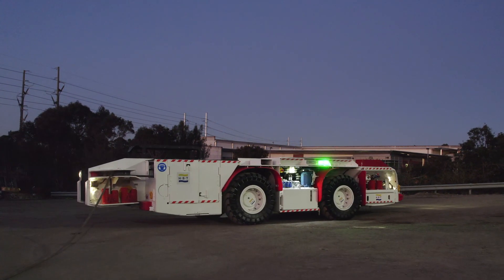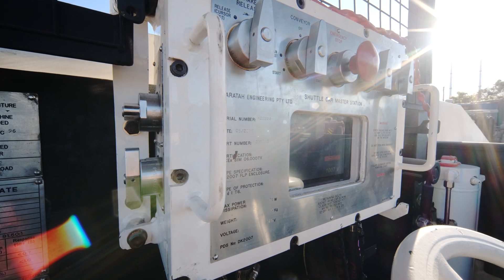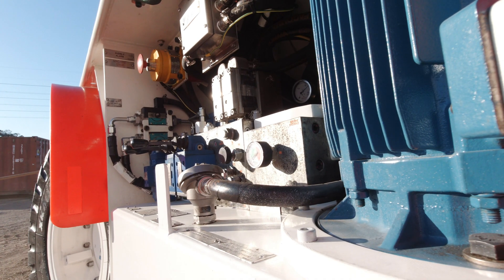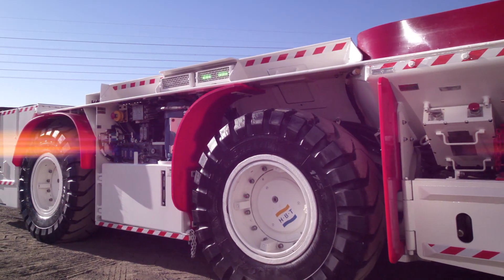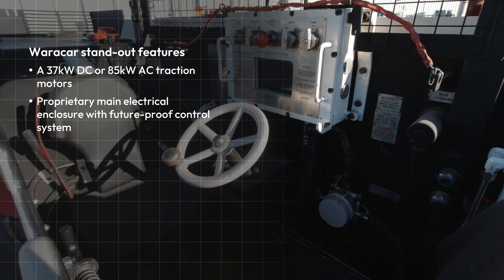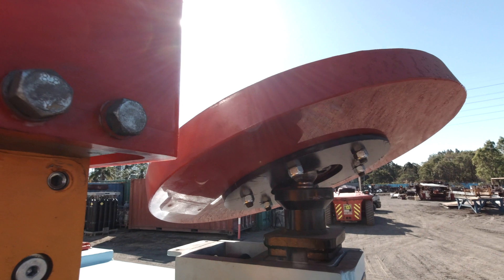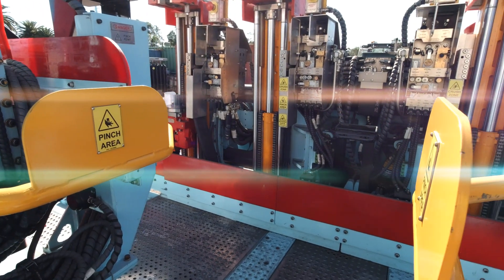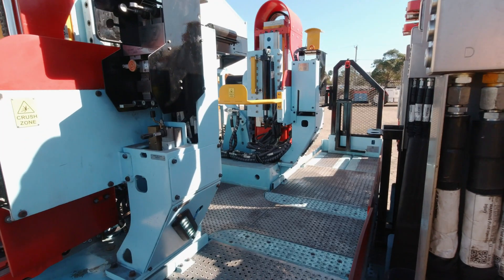HBT Waracar and Warabolter - Maximum Productivity in Extreme Environments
The HBT “Waracar” shuttle car is a purpose-engineered batch haulage vehicle designed and developed in consultation with customers for the specific needs of the underground mining industry. The Waracar has carved out a name for itself as a reliable and efficient machine
offering supreme ease of operation, high levels of reliability and low maintenance costs.
Today, the latest generation wide-body variant continues to serve as the benchmark for productivity when it comes to shuttlecar designs.

Made for tough conditions and equipped with reliable Waratah bolting modules, the HBT Warabolter can install 6 bolts simultaneously. With two chassis sizes available and multiple configurable options combined with a focus on ergonomic operation and operator comfort, the Warabolter is designed to keep working non-stop in the toughest conditions. The HBT Warabolter is designed and manufactured using tried and tested components and materials to ensure minimal downtime, low TCO and high reliability.